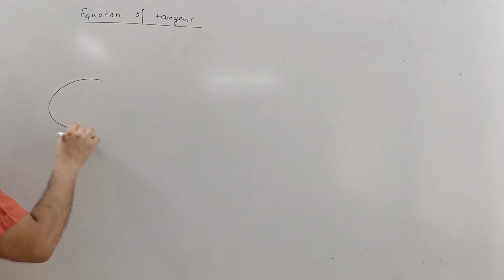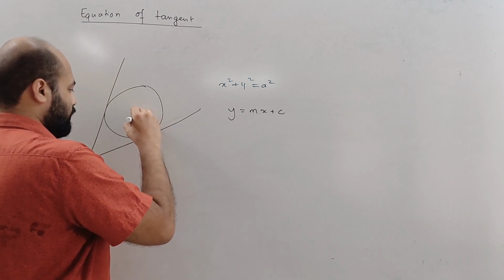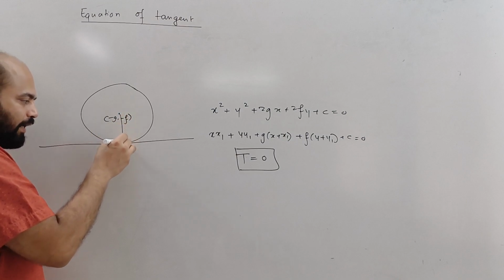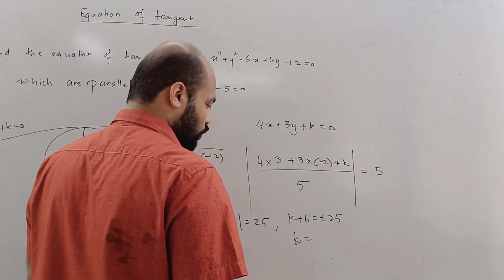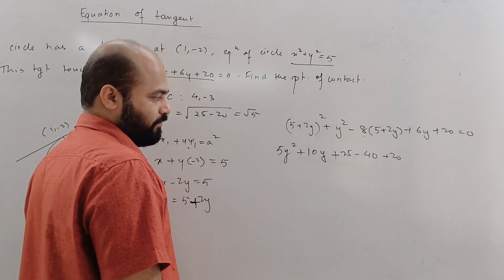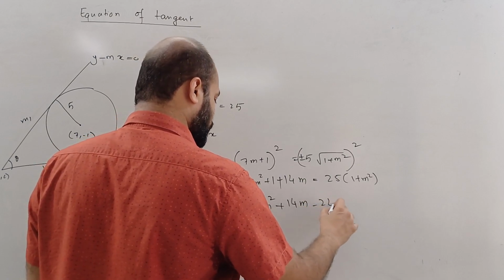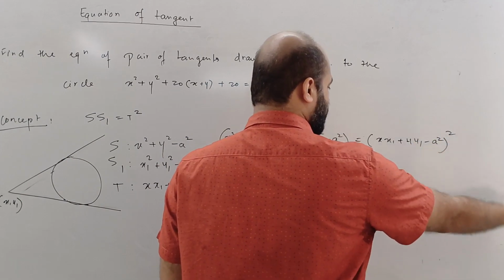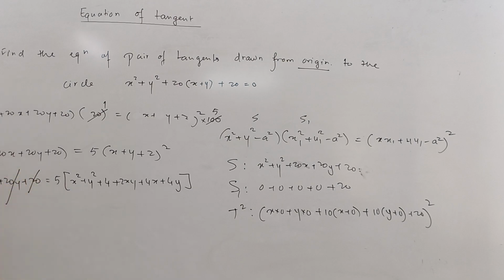Circles Part 2